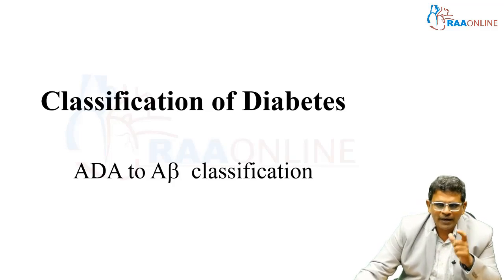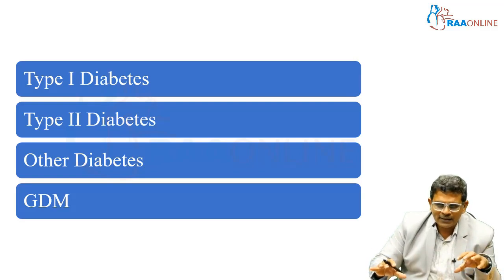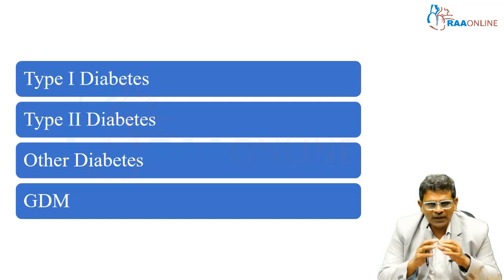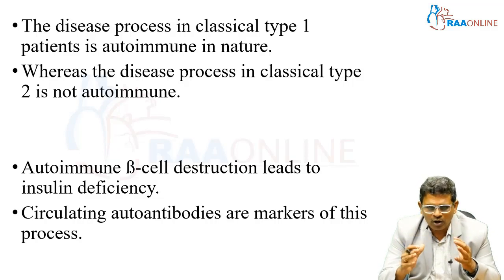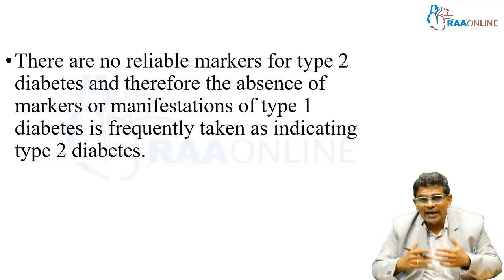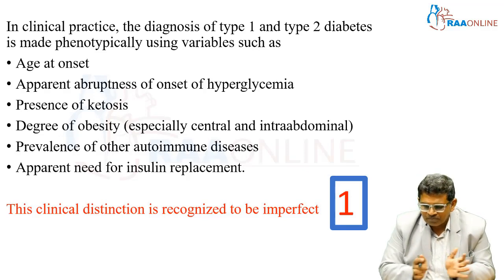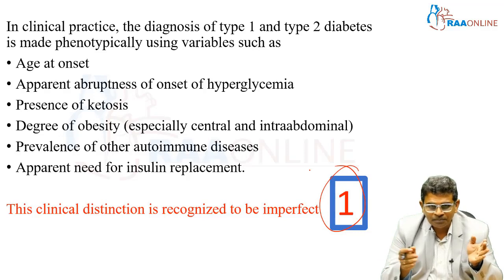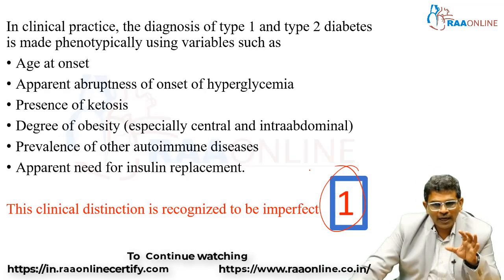Medicine | Classification Of Diabetes ADA To Aβ Classification | Raaonline